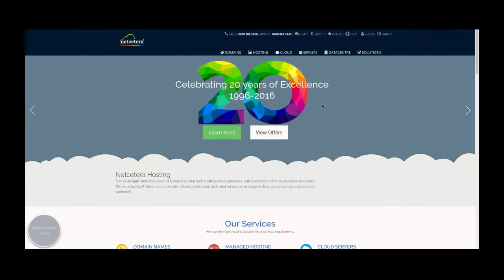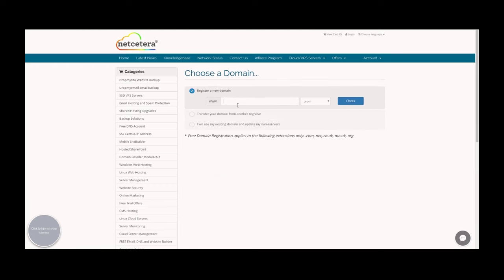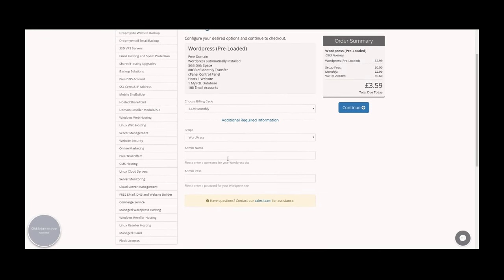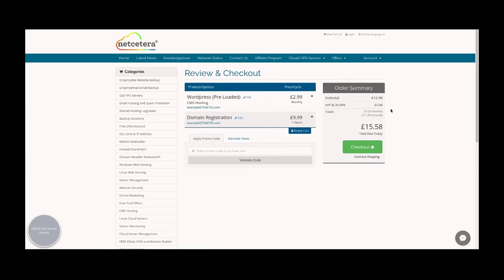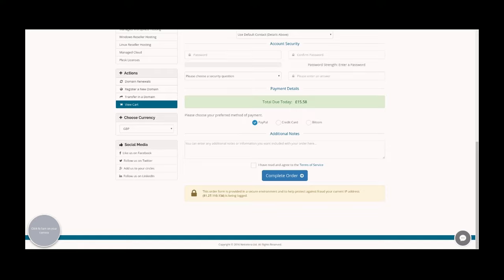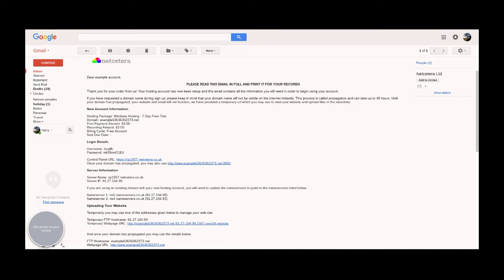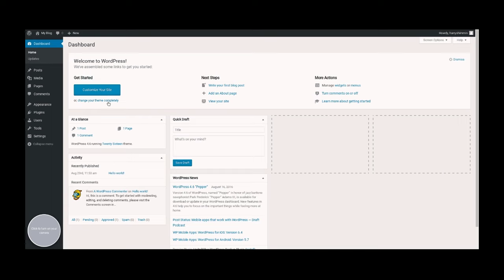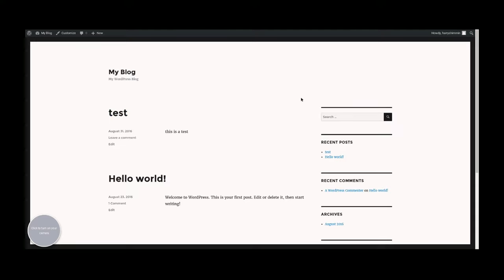How to Create a WordPress Blog